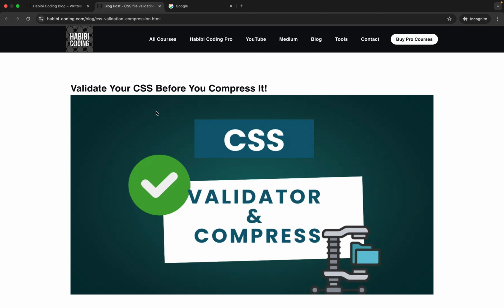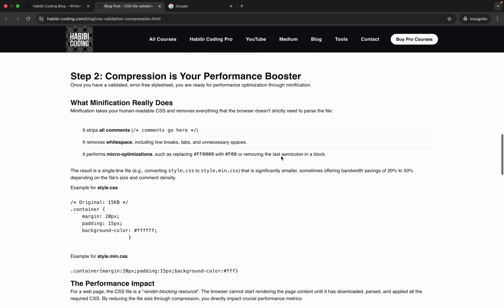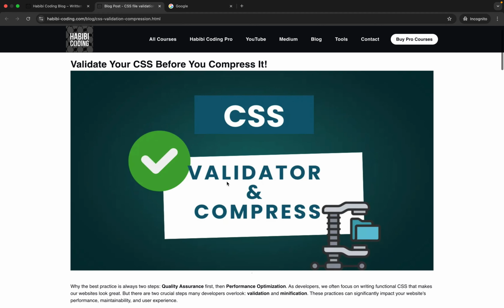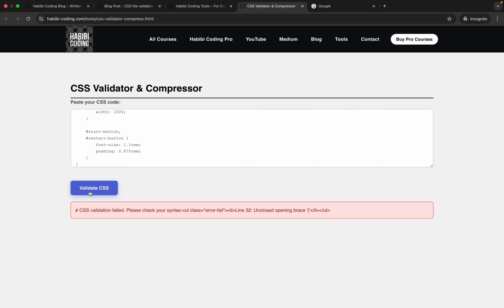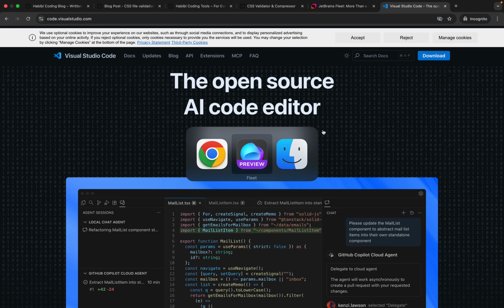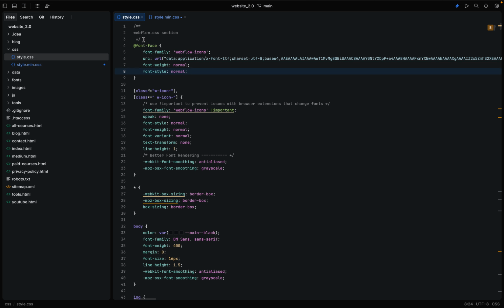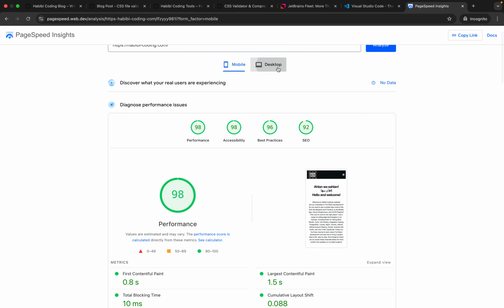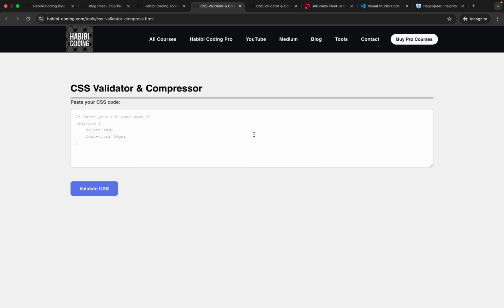Why you should validate& compress your CSS files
Try out my new tool for CSS validation & compression and also take a look at my blog article.